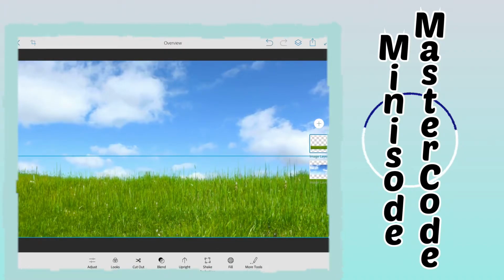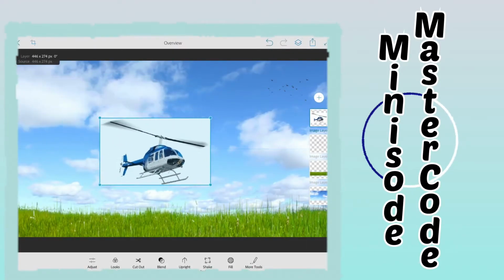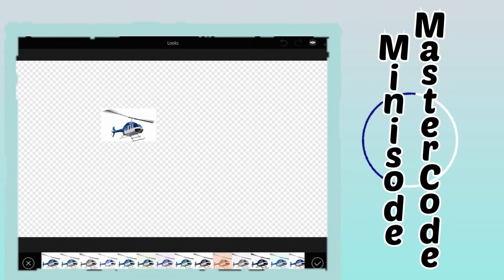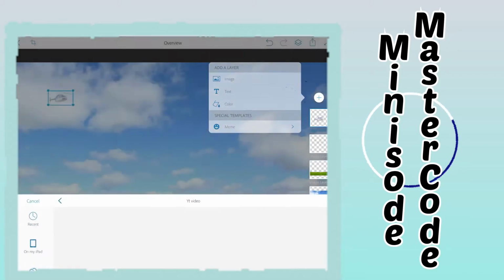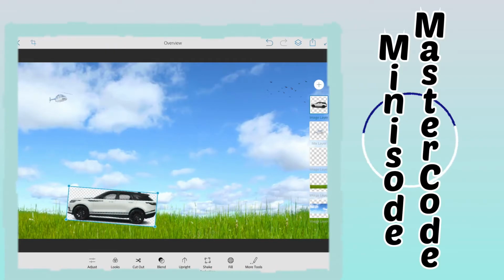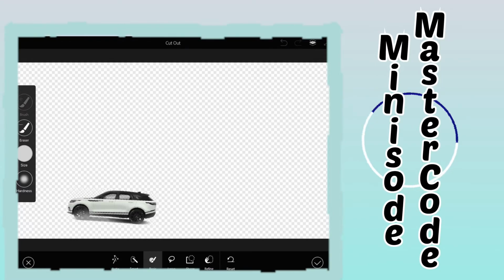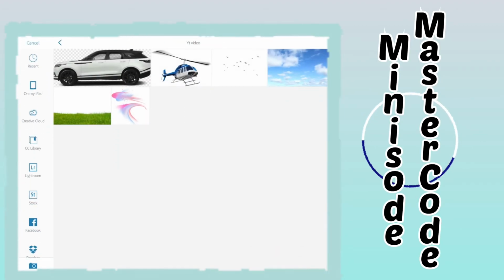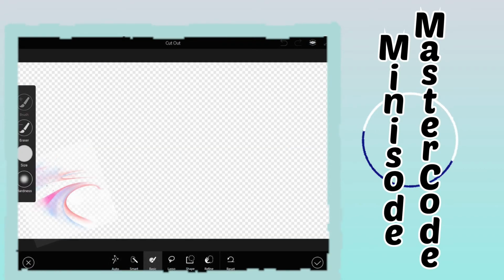Photoshop mix project lqndscape